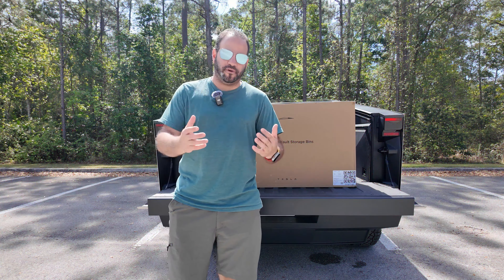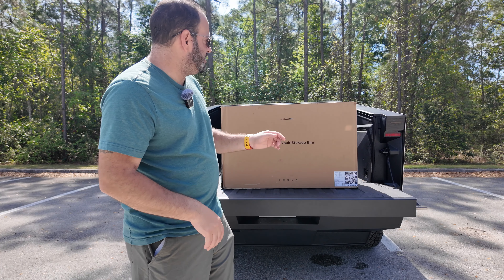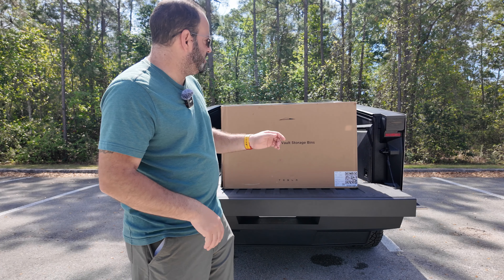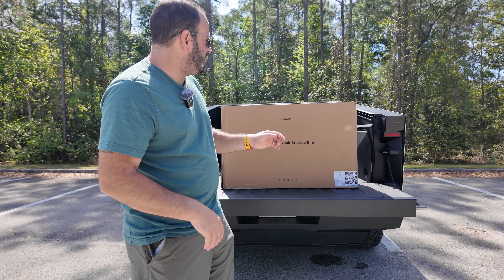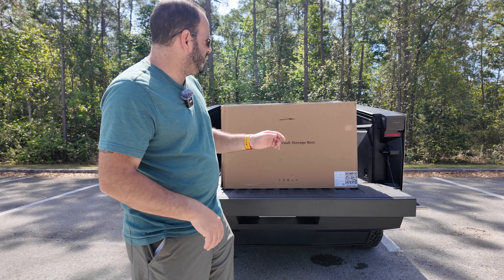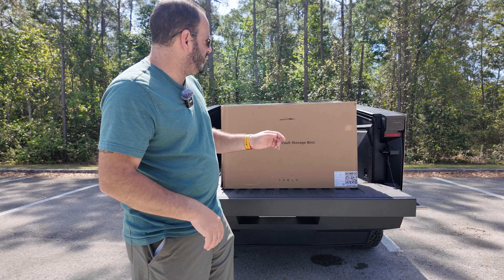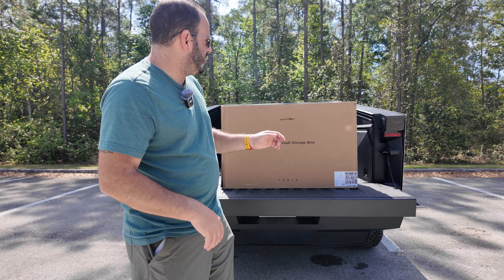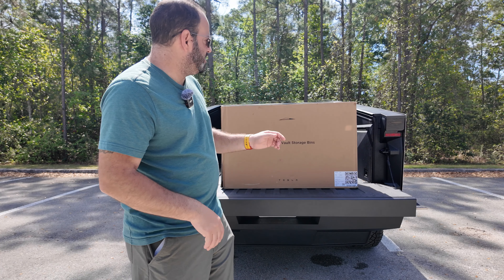Cybertruck Official Accessories | Vault Cargo Bins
Thanks to Mint Mobile for partnering with us on this video. Go to our partner to get premium wireless for as low as
activation and upfront payment of $45 for 3 mo. service required. Taxes & fees extra.
Unlimited plans using more then 40GB/mo. will experience lower speeds with video streams at
~480p. Restrictions apply. See trymintmobile.com for more details.

One of our first official Tesla Cybertruck accessories just showed up and these will def come in handy!